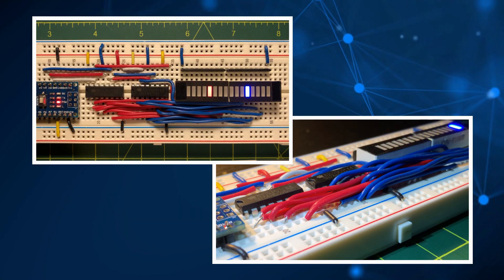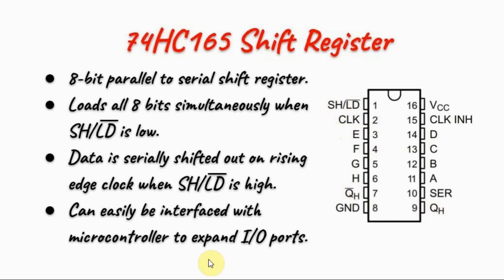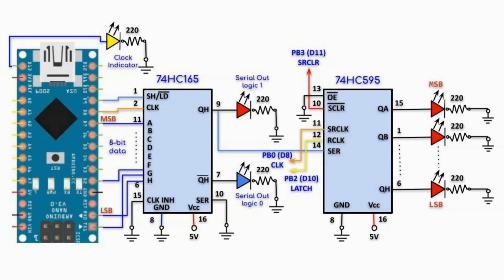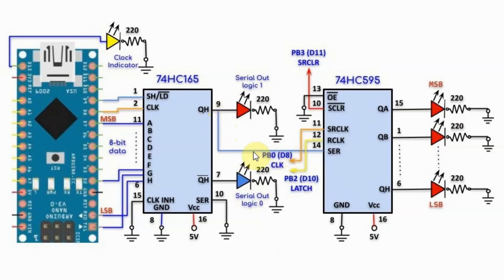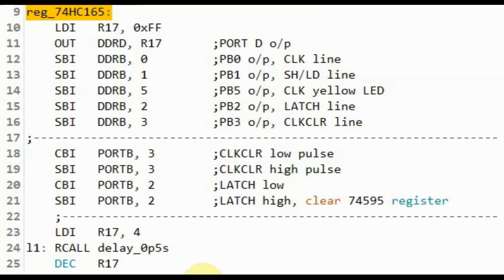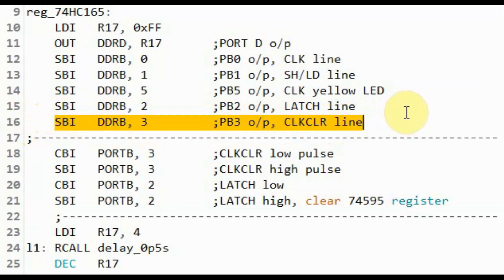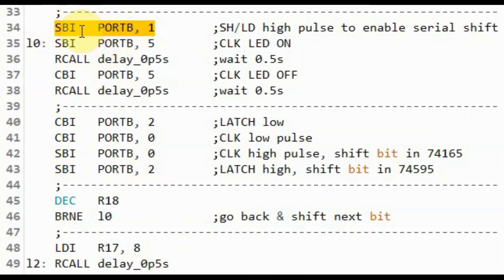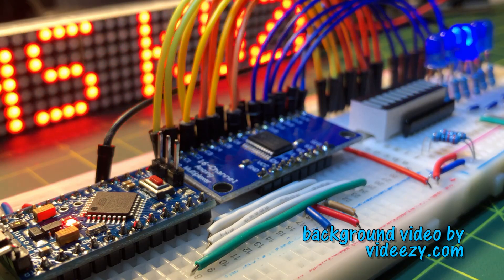Assembly via Arduino - 74HC165 Shift Register